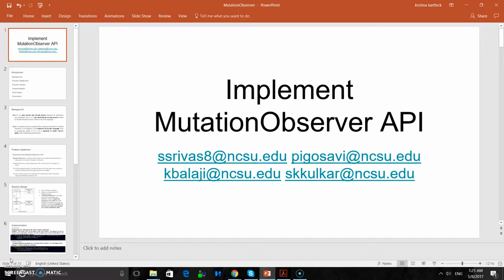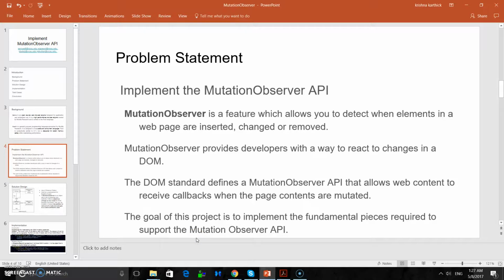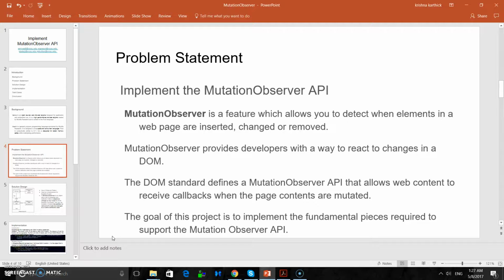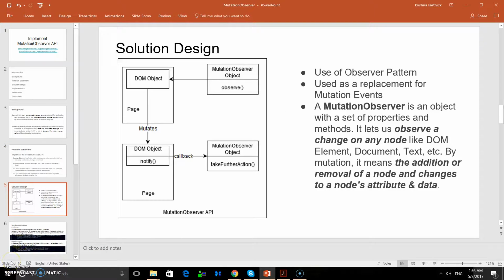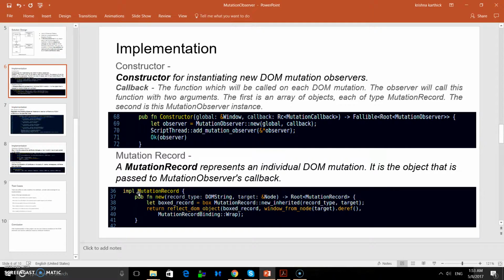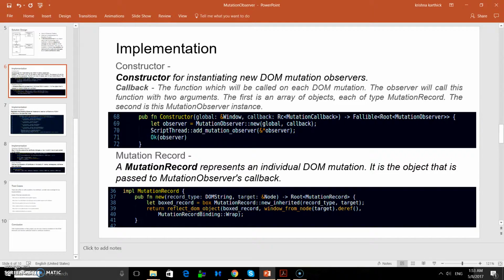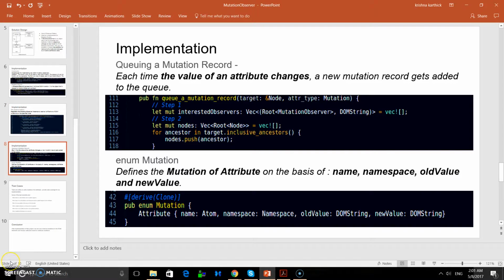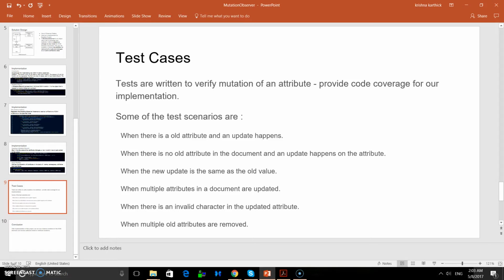Mutation Observer API